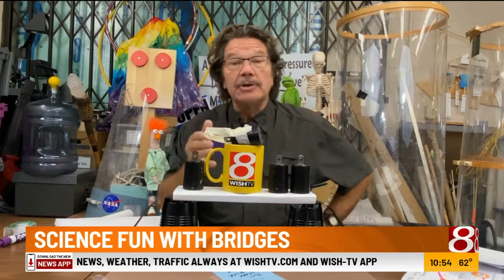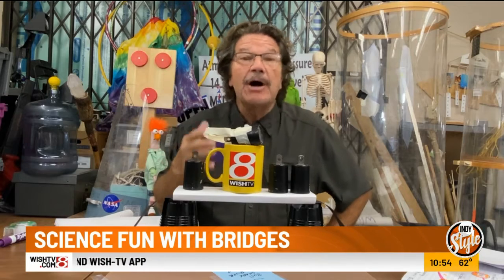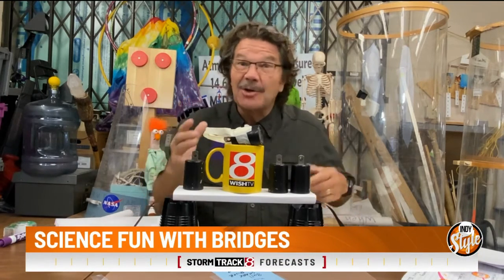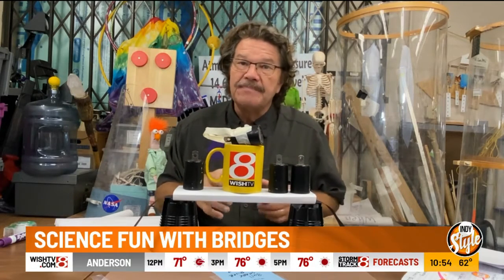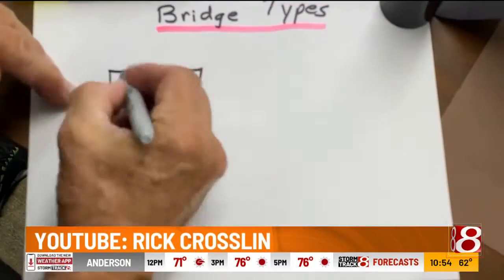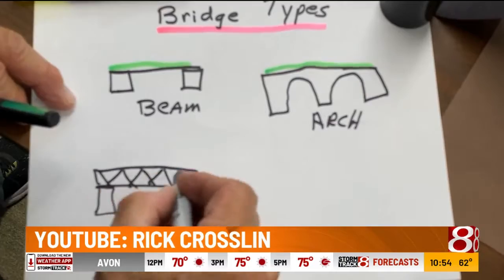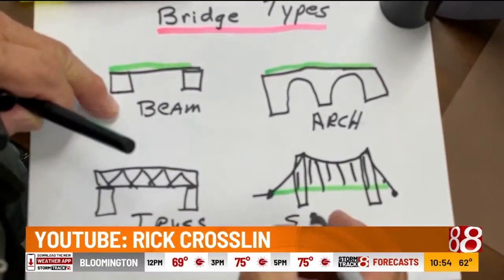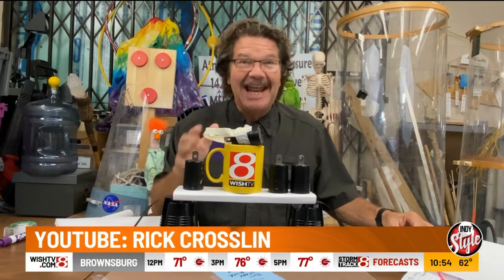Rick Crosslin: Science fun with bridges